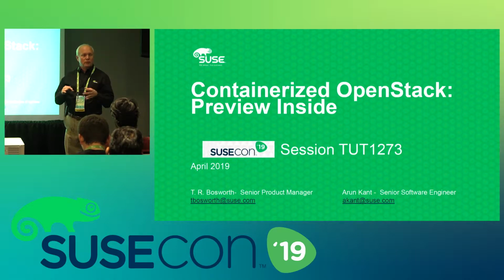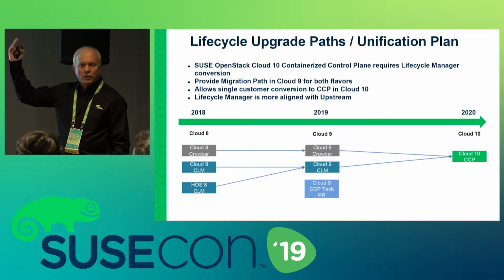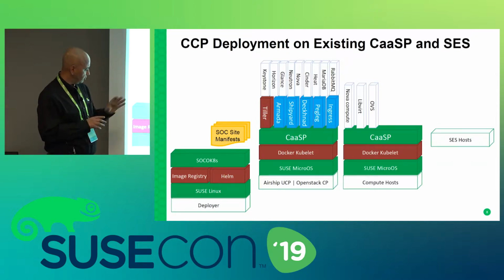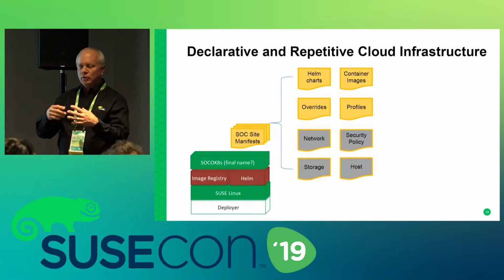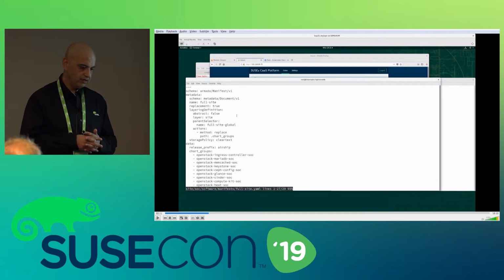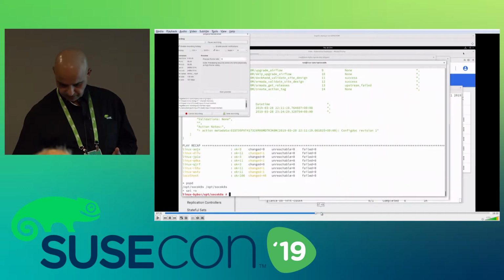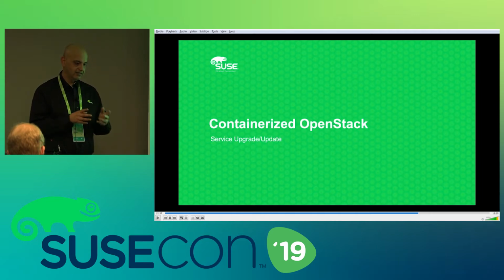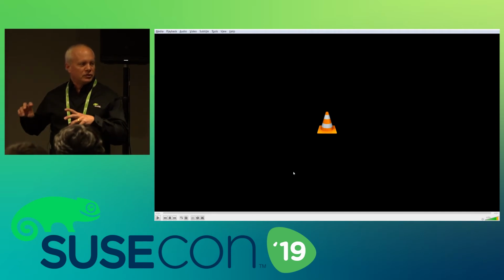TUT1273 Containerized OpenStack Preview Inside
Abstract: Containerized Openstack is the ability to deploy and run the Openstack cloud on Kubernetes. In this session, we will introduce SUSE Containerized Openstack Technical Preview, its use cases, architecture, deployment model, roadmap, and integration with SUSE CaaS Platform and SUSE Enterprise Storage.  A demo will be provided at the end.